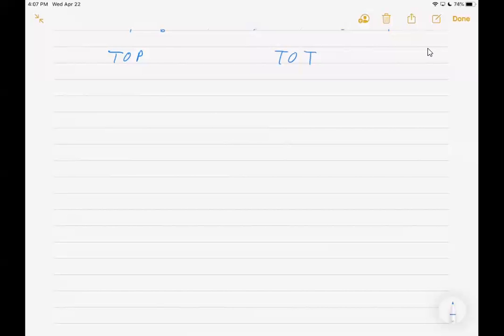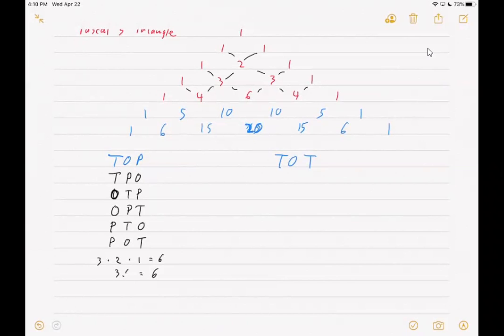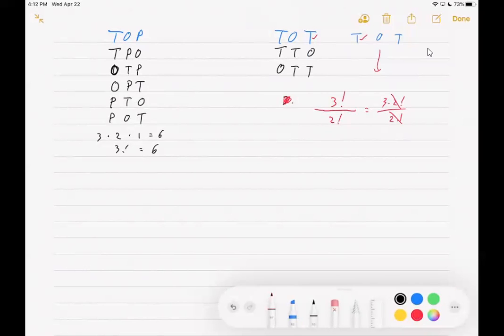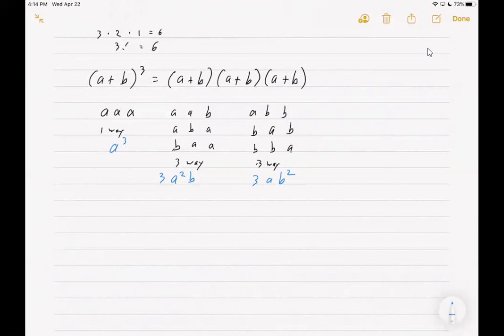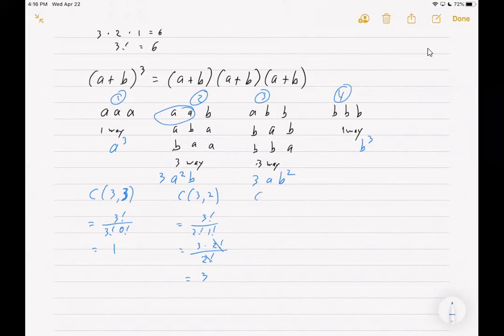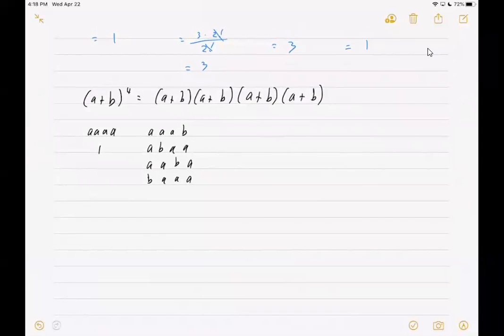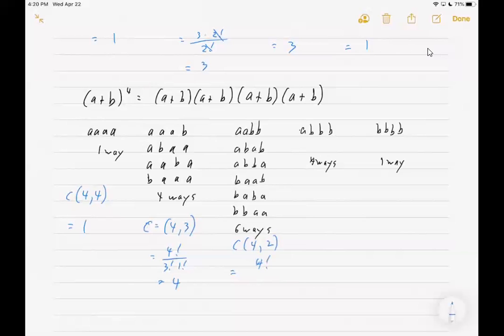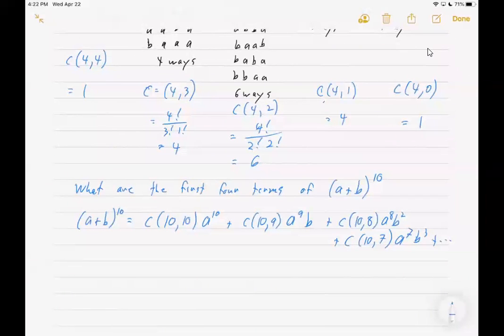Combinations and Pascal's Triangle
Shows how combinations lead to the coefficients for Pascal's Triangle.